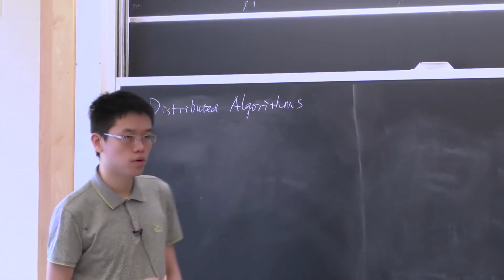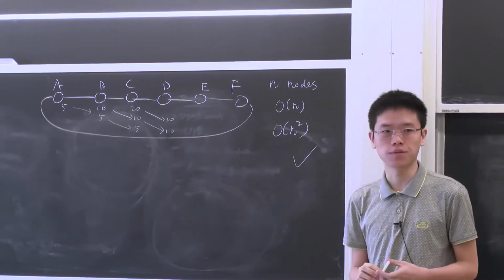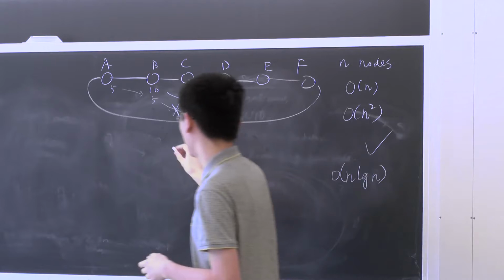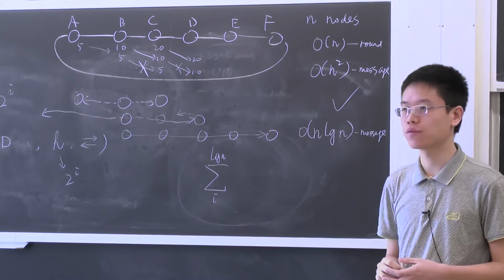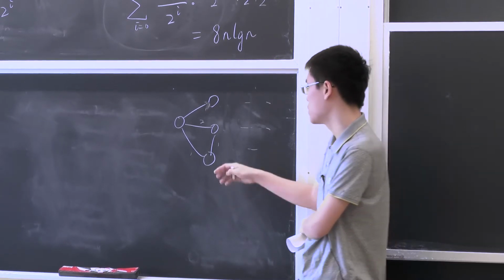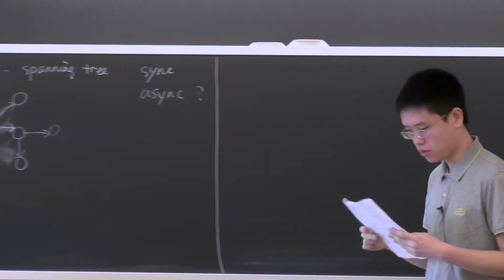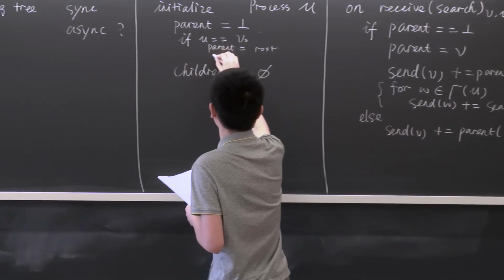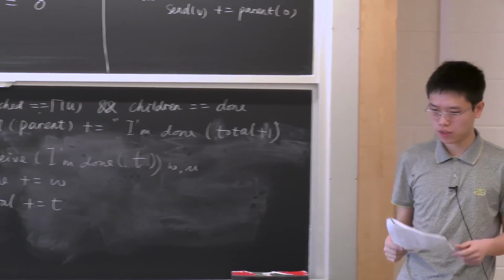R10 Distributed Algorithms w SX4vR53M